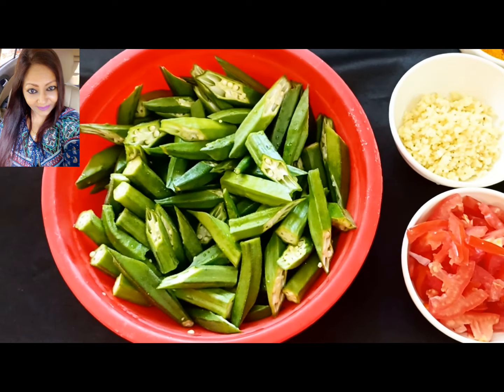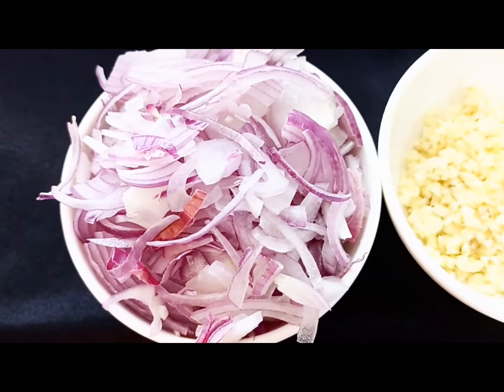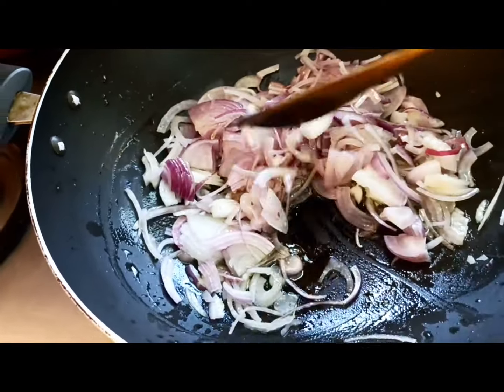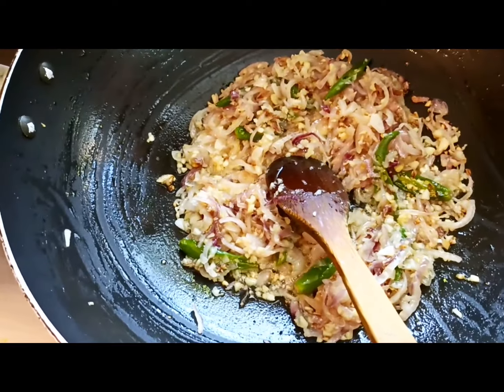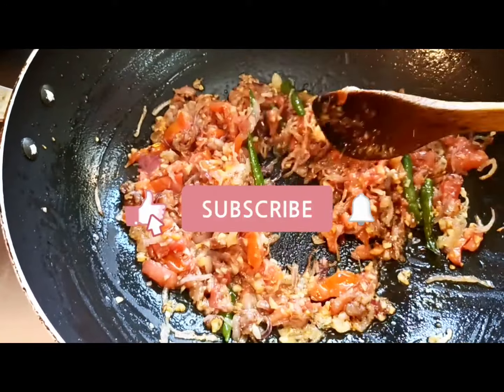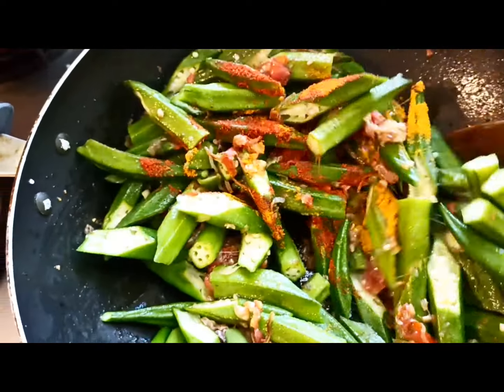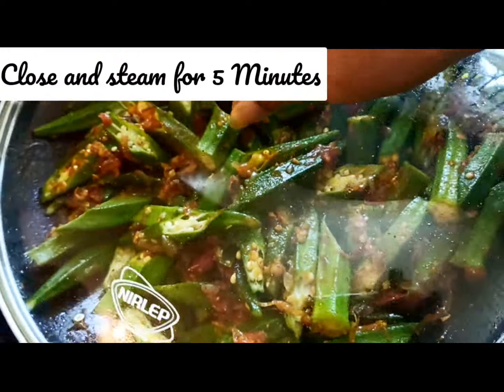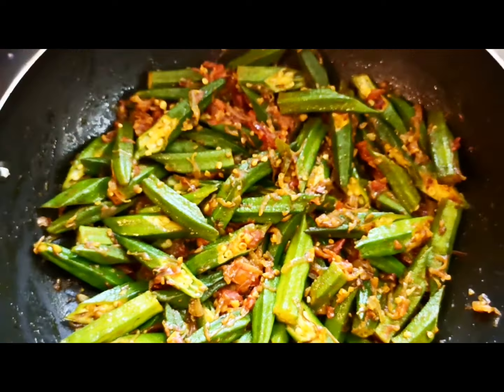Tomato Garlic Lady Fingers ll Bhendi ki Sabji ll Okra ll Stir Fried Vegetable with Garlic & Tomatoes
Lady Fingers/Okra/Bhendi pods are low in calories, but high in nutritious substances like fiber, lectin, polyphenols, vitamins C and K, potassium, and folate.

Bhindi has also been linked to cancer-fighting properties, improved heart health, lower blood sugar, and higher bone density, among other health benefits.

Here I show you one of my easy to prepare healthy recipe and I am sure you will love it.